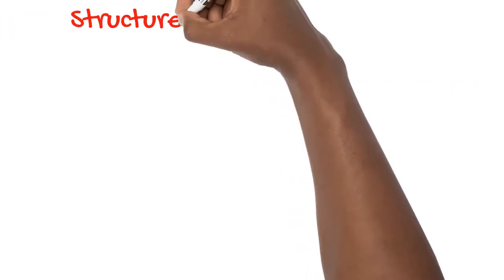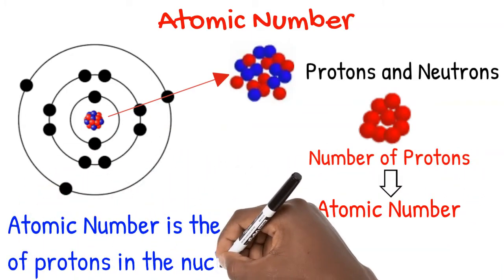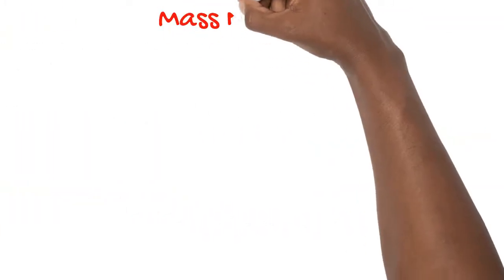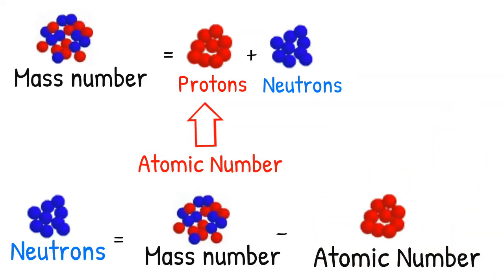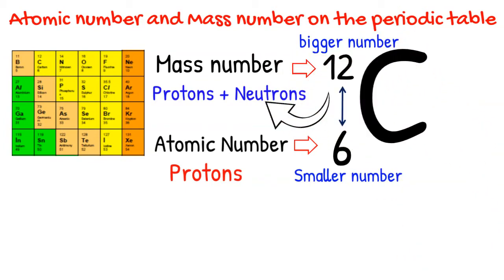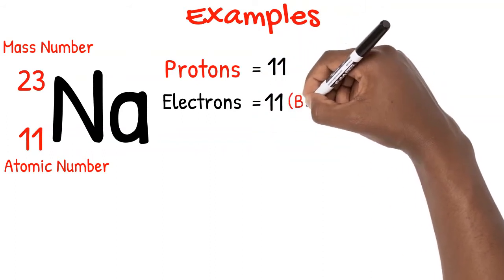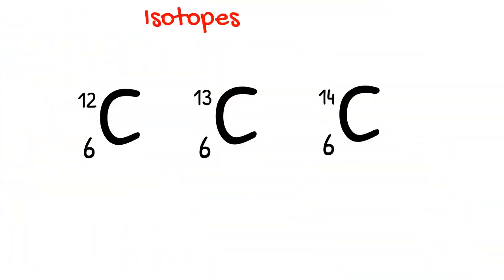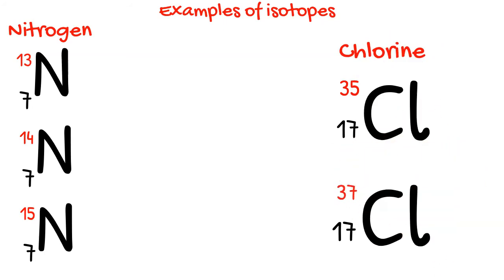Atomic Number, Mass Number and Isotopes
The video is about:
-Atomic number
-Mass number
-Isotopes
-How to calculate the number of protons, neutrons and electrons of a given element

This video is suitable for:
AQA
OCR
EDEXCEL
IGCSE